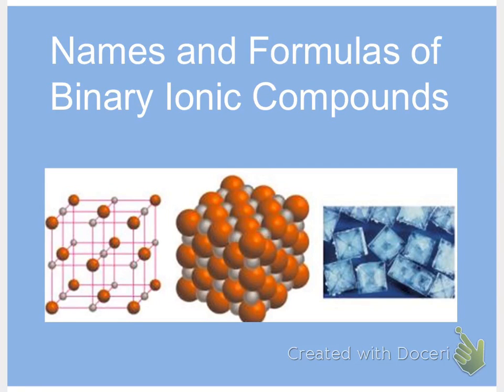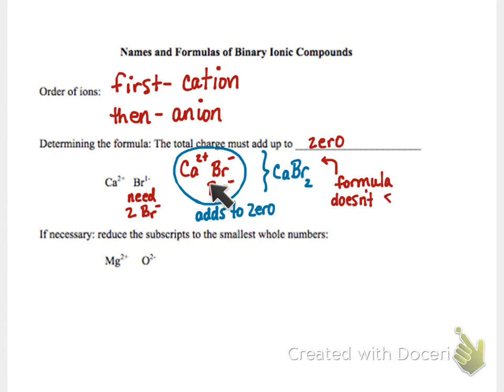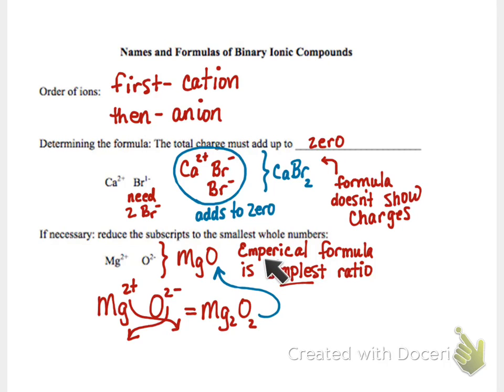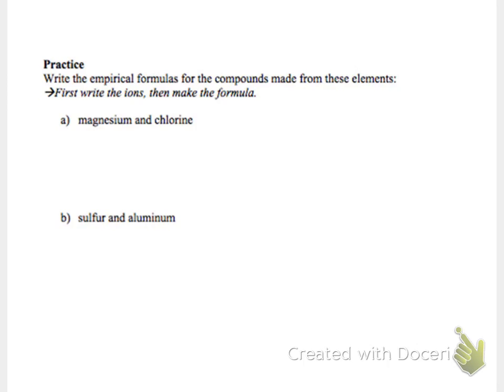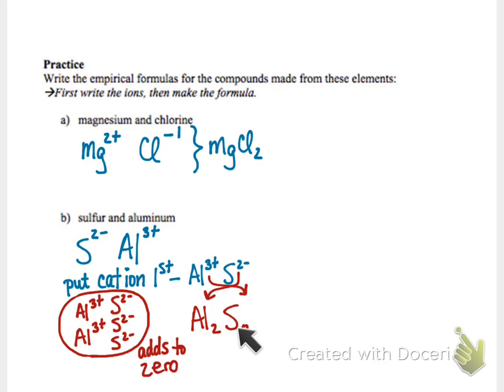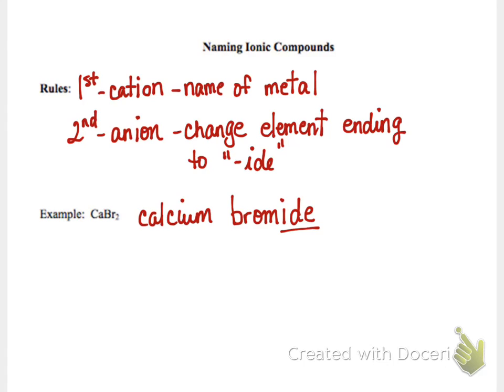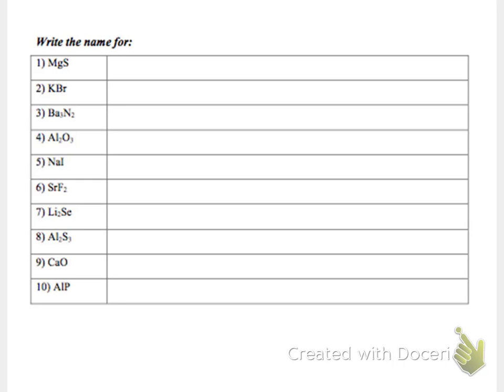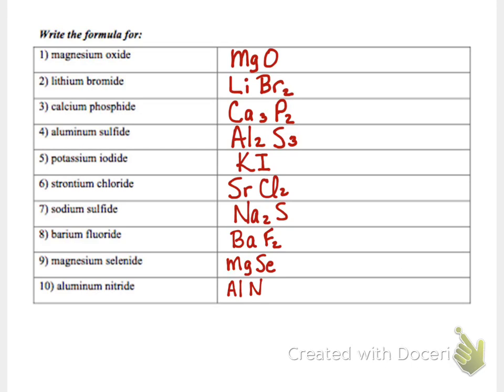3.2 Names and Formulas of Ionic Compounds